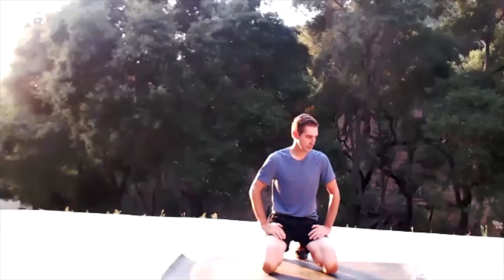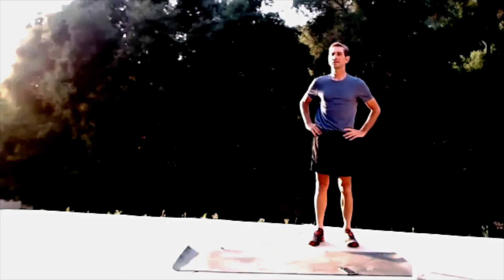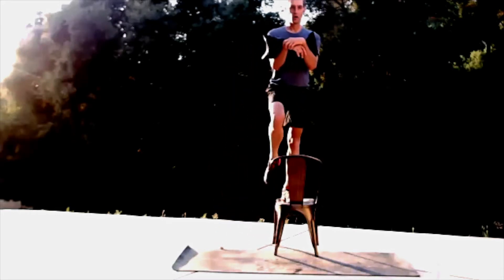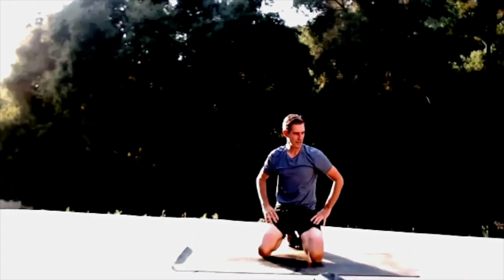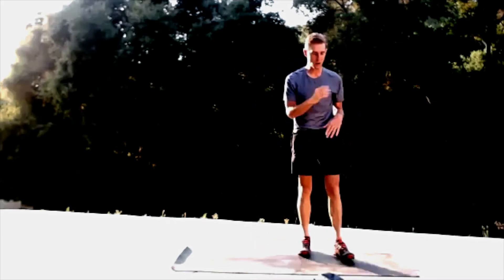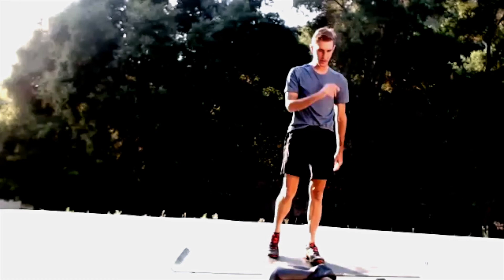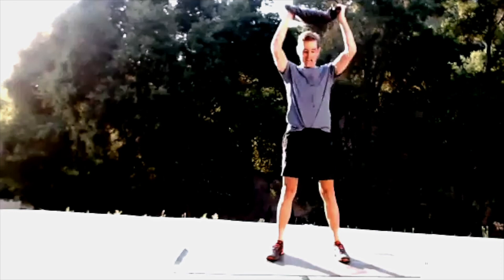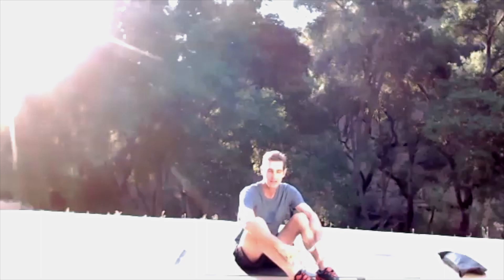Pandemic 35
WORKOUT #35 - Strength

I. Movement Prep
A. Hip Mobility Series x 40 sec ish
B. Alt. Side Lunge x 40 sec ish
C. Plank Hold x 40 sec ish
D. Skipping In Place x 40 sec ish
E. Jumping Jacks x 40 sec ish
F. Sumo Squat Toe Grab x 40 sec ish
G. Rotating Side Plank x 40 sec ish

II. Main Set (2-3 sets of each series)

A1. Alternating Side Steps on Chair (12 each side)
A2. Dive Bombers
A3. Alternating Curtsies (12 each side)
A4. Reverse Snow Angle (12)

B1. Bulgarian Split Squat Right (Chair) - x 12
B1. Bulgarian Split Squat Left (Chair) - x 12
B2. Bench Dips x 12
B3. Dolphin Push Ups x 12

III. Core Series (if there’s time)
A. Butterfly Crunch x 20
B. Pilates Scissors x 20
C. Plank Jacks  x 20